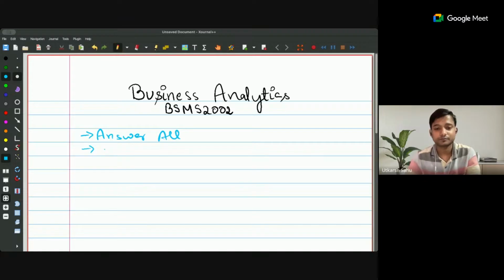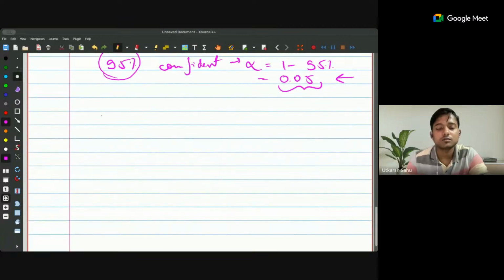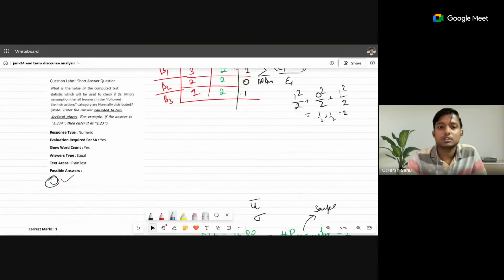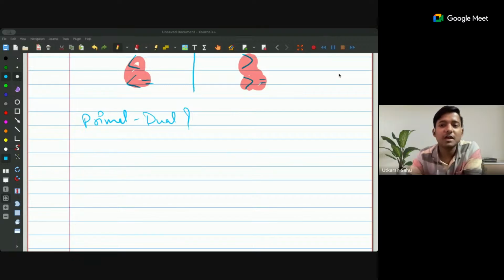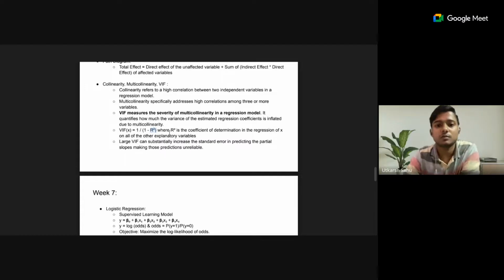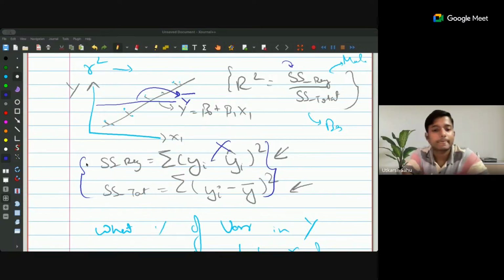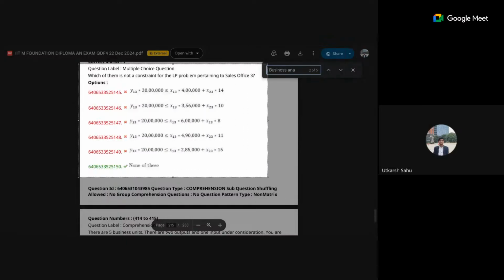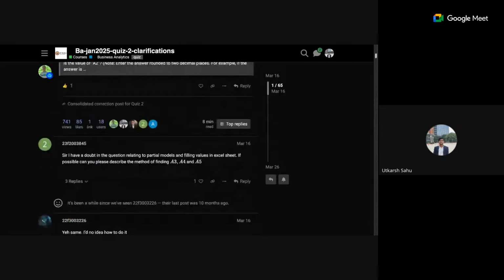✨📊 Business Analytics Revision Session 📊✨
Boost your understanding of Business Analytics with a dedicated revision session to help you ace your exams!

🗓️ Date: 27th September
⏰ Time: 4:00 PM - 6:00 PM
👤 With: Utkarsh Sahu

What to expect:
✅ Review of key Business Analytics concepts
✅ Opportunity to clarify your doubts